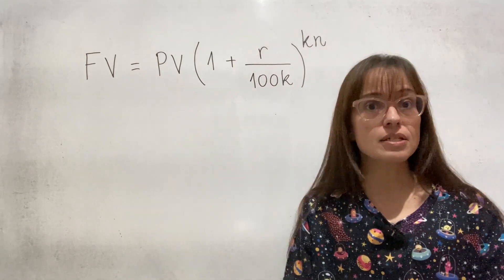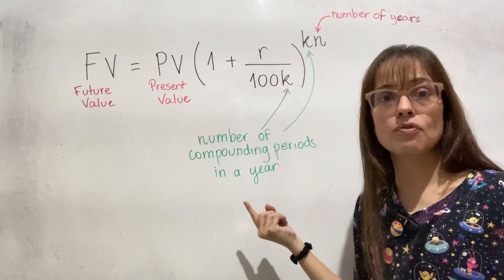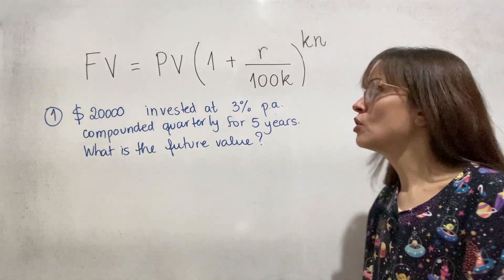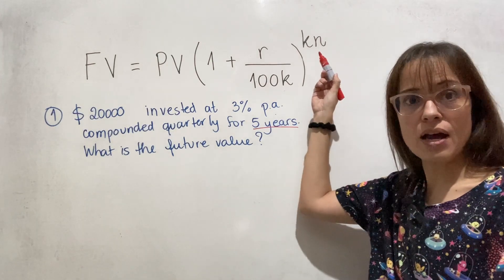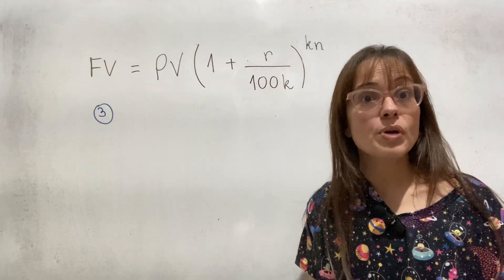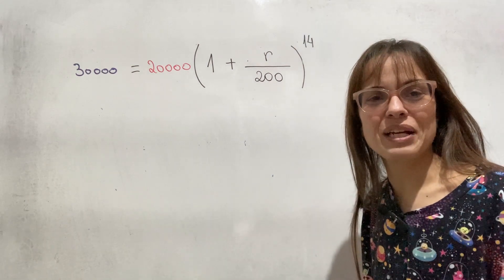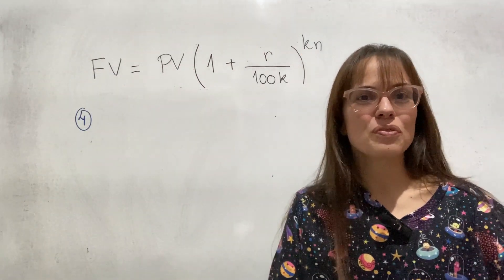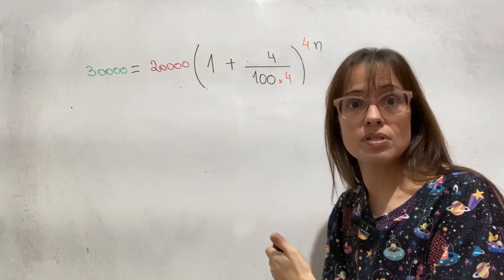Financial Application of Geometric Sequences - IB Math SL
00:00 - Intro / Formula Booklet
04:56 - Find the Future Value
06:45 - Find the Present Value
09:44 - Find the Interest Rate
15:26 - Find the Number of Years